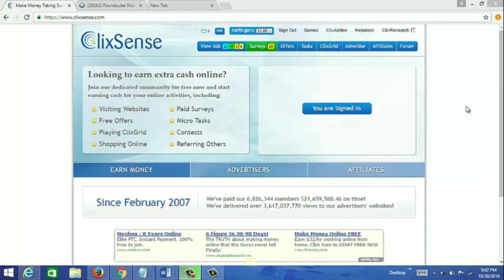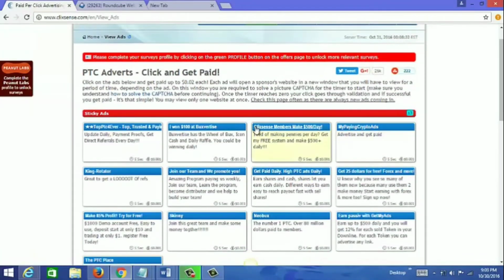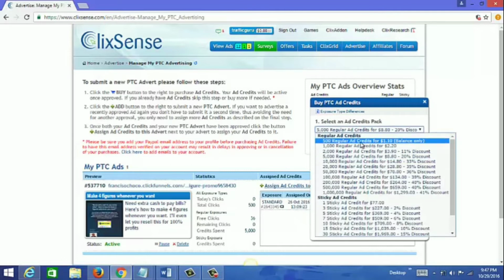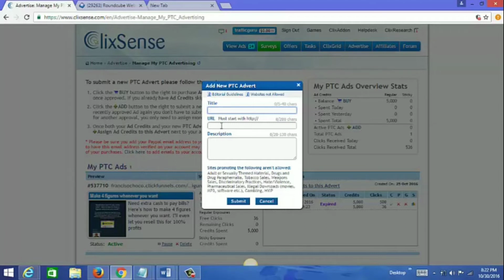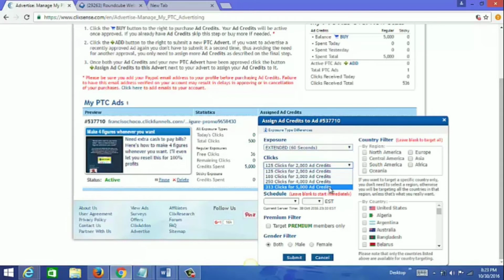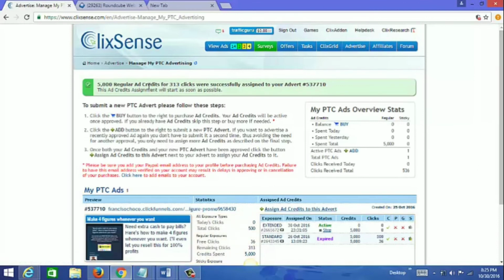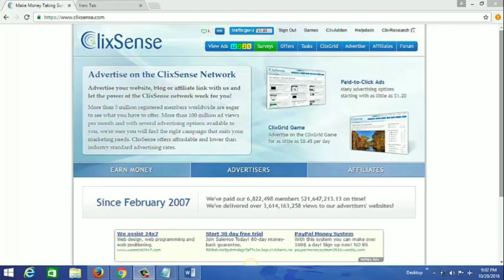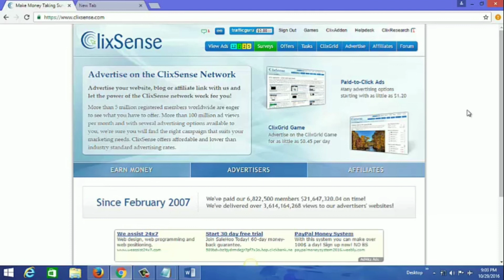Best Earning Idea From Instant Traffic Leads || Online money || 100% free full video Course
Earn 20USD everyday-Instant Traffic Leads- How to earn from these-Learn FREE in this course.

On everyday money we will go through ways To make money online, make money watching videos and work from Home.